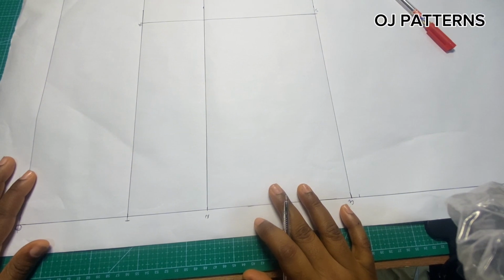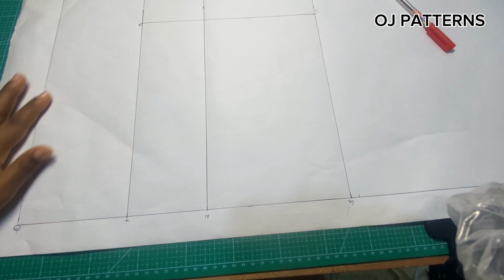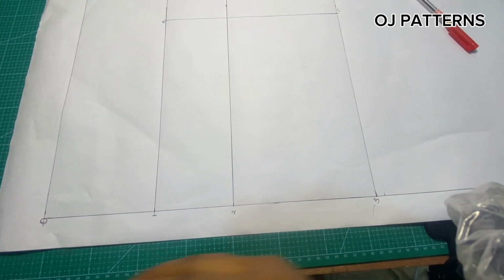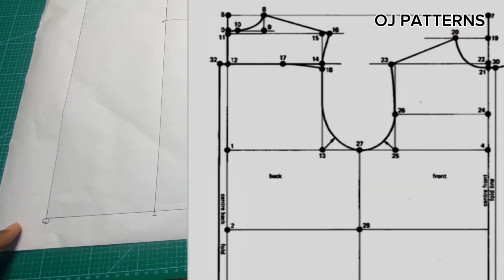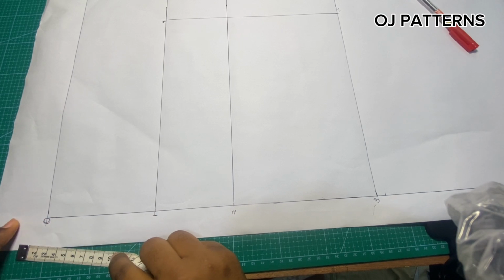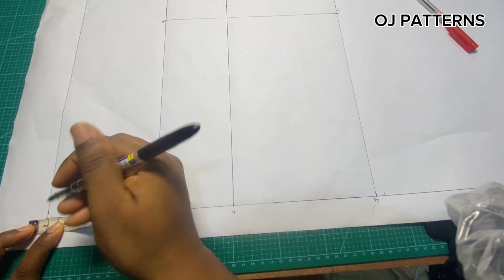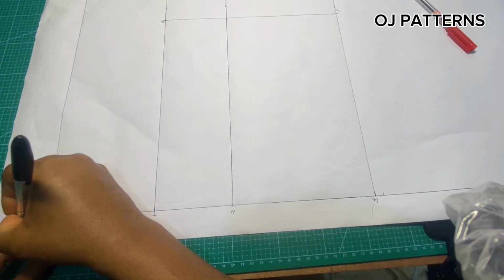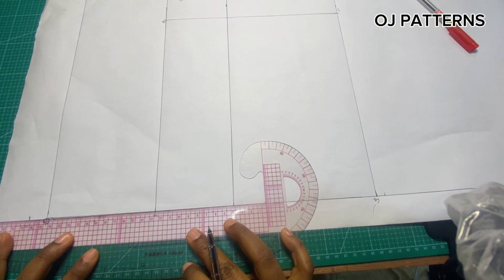HOW TO DRAFT BASIC (female)SHIRT BLOCK USING METRIC PATTERN(Winifred Aldrich)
Learn how to create a timeless classic shirt block pattern with this step-by-step tutorial!

In this video, we'll guide you through the process of drafting a basic shirt block, a fundamental pattern piece in garment construction. This classic design is versatile, elegant, and perfect for creating a variety of shirts, from casual to formal.